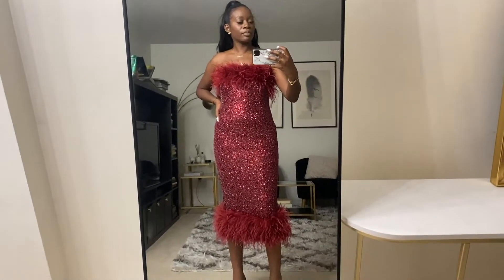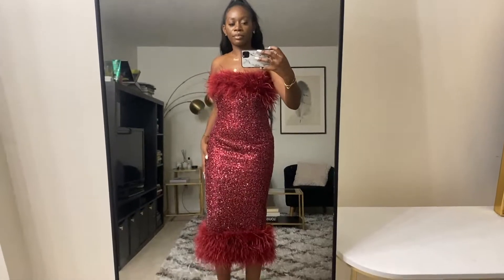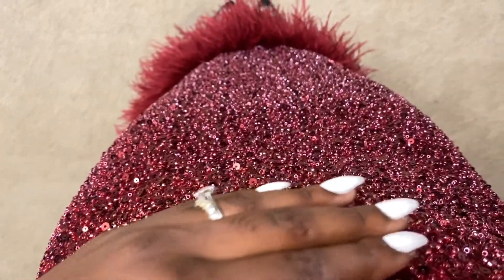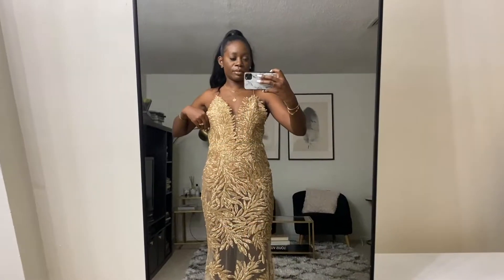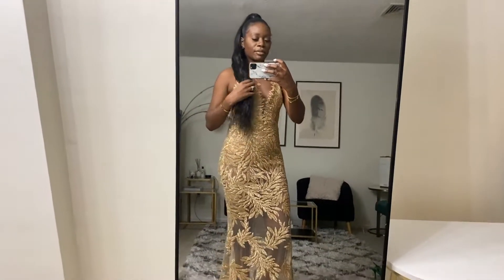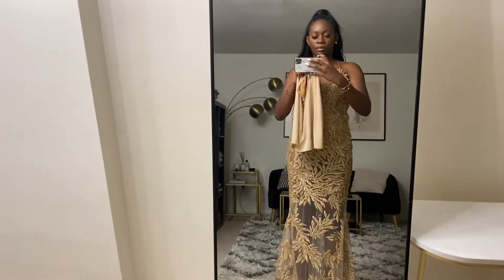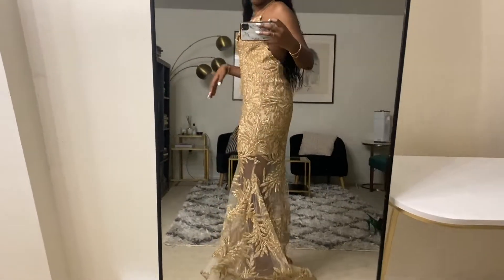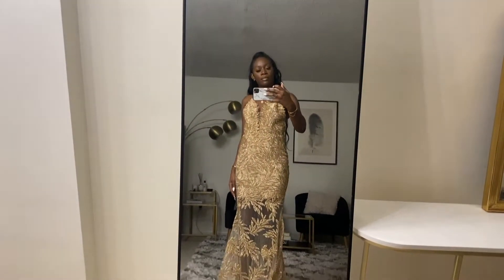NADINE MERABI LUXURY DRESS REVIEW